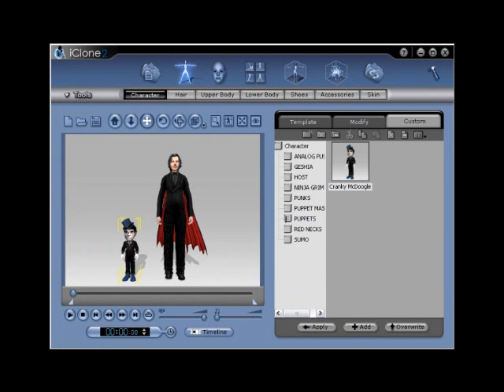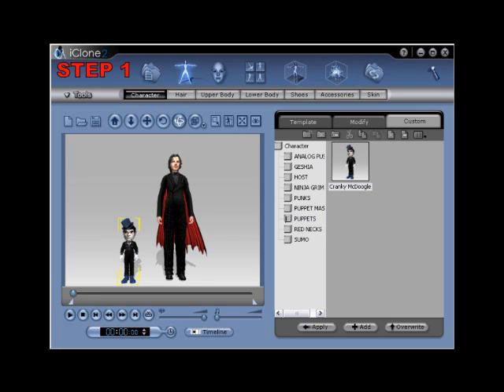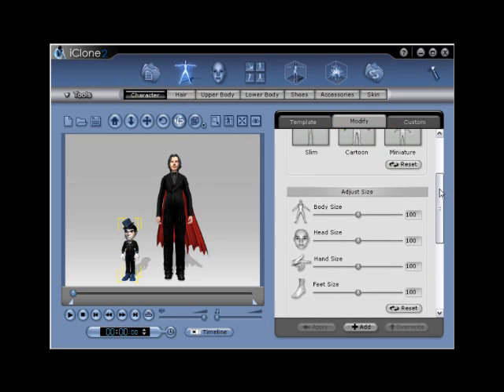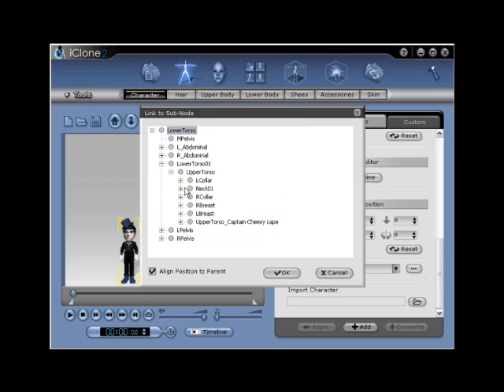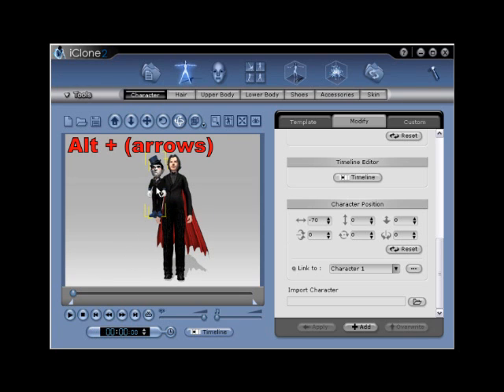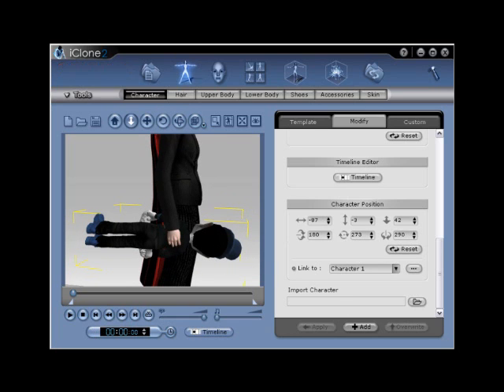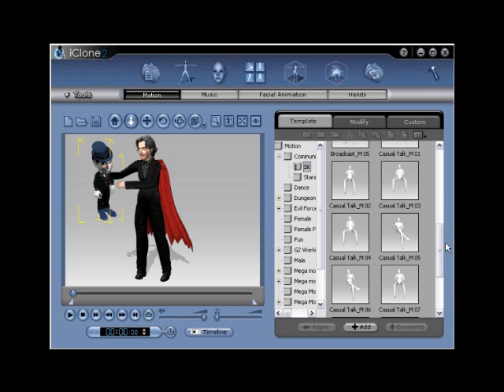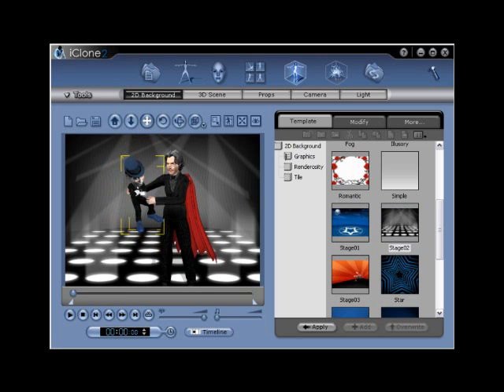iClone Tutorial - Character "Link to" Character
iClone 2.5 characters can be linked to other characters to create interesting animation via the "Link To" feature. Most assets inside of iClone 2.5 carry this new ability, allowing users to attach or link two characters together or characters to props.